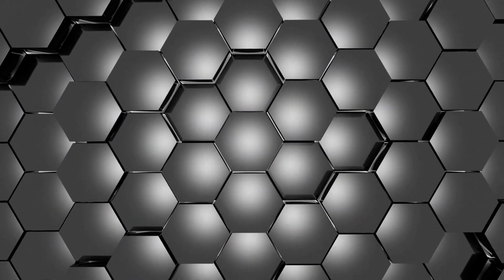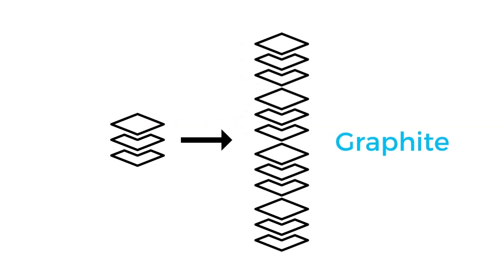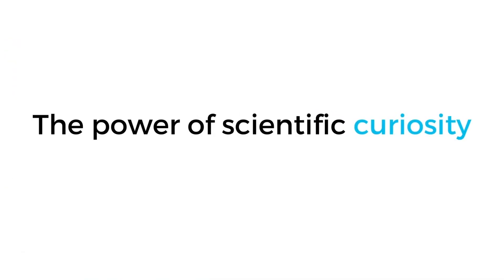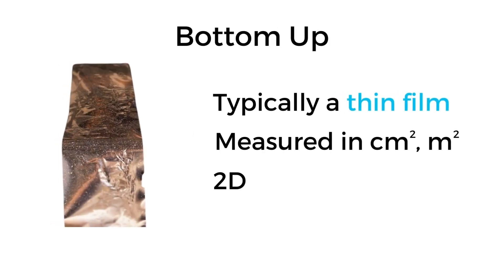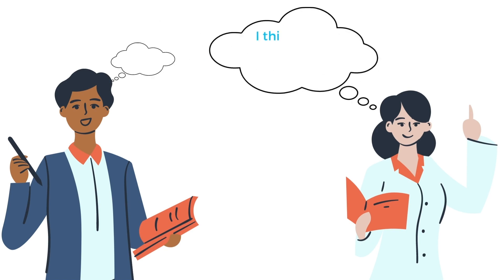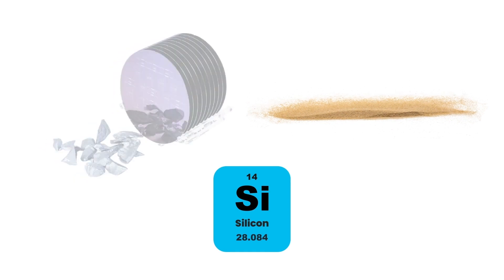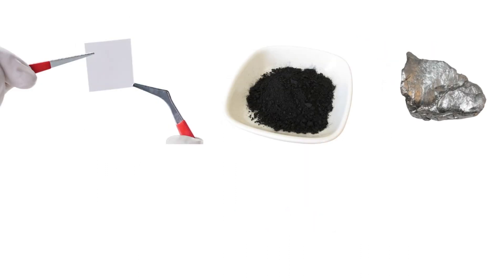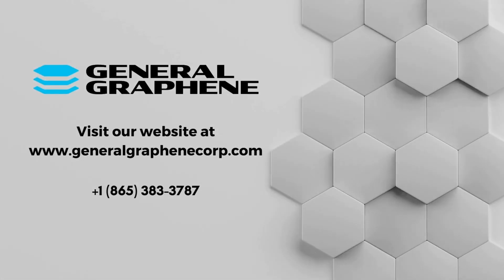Graphene Explained - Presented by General Graphene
In this video, we explain what graphene really is and address some of the biggest misconceptions that we see in the graphene world on a daily basis.

Learn more about General Graphene at generalgraphenecorp.com and visit  @GeneralGraphene  for more videos talking about graphene!